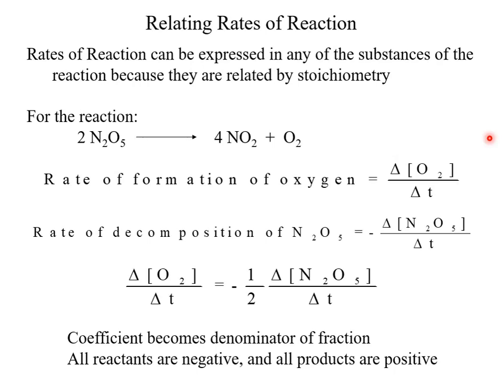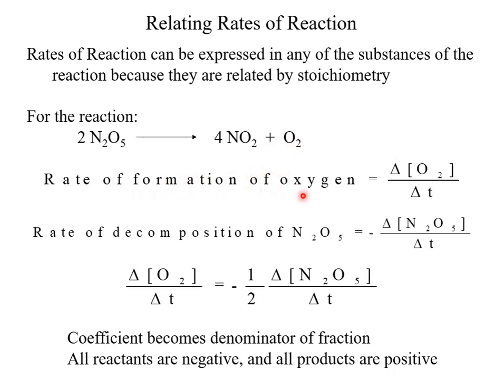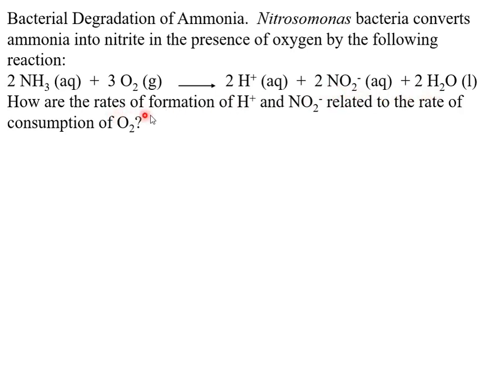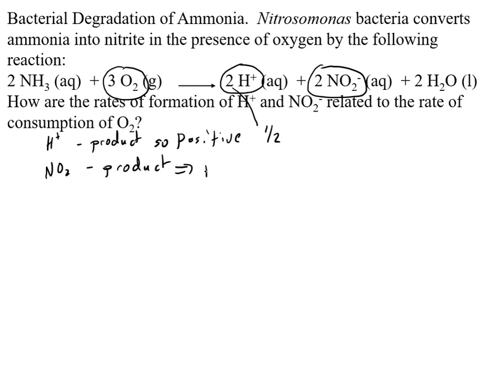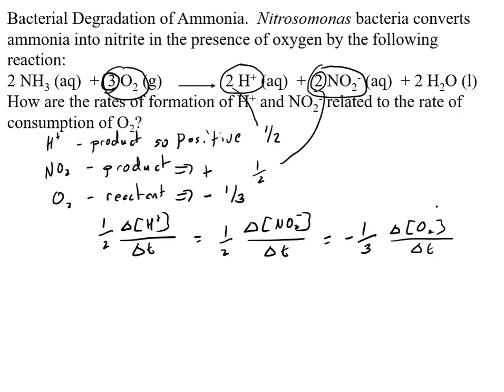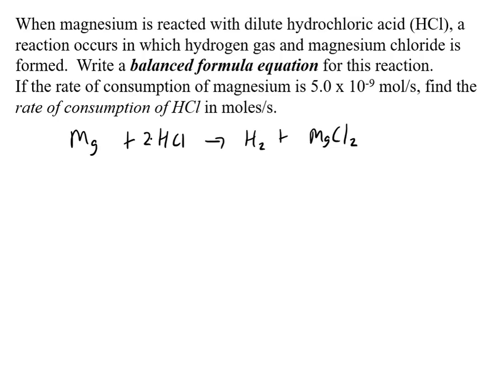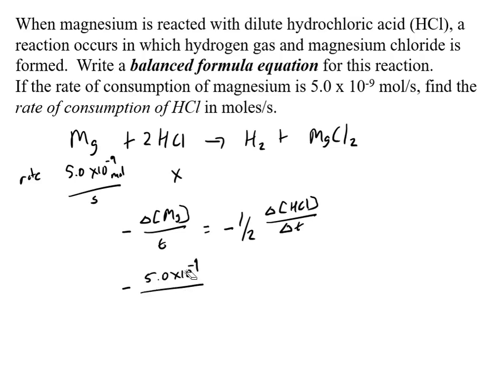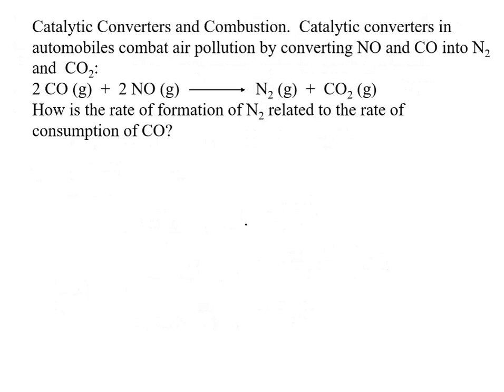13.1 Reaction Rates Part 3